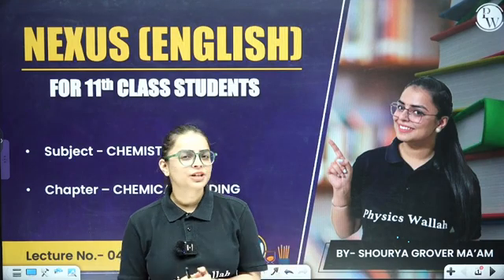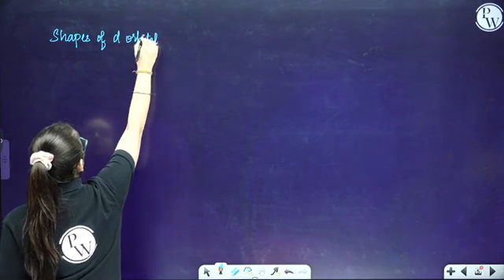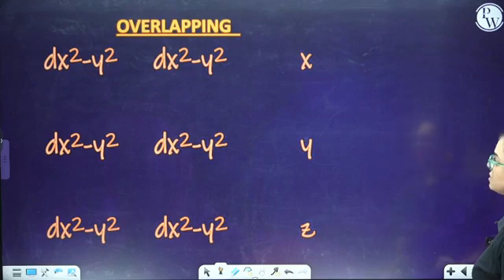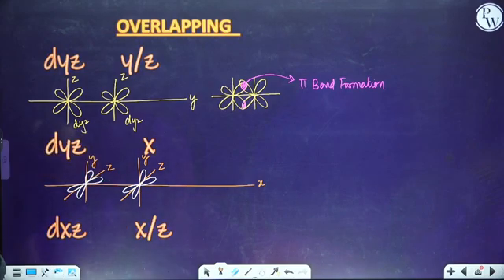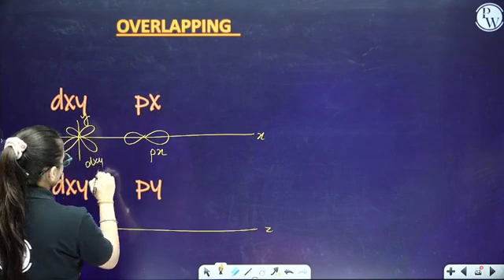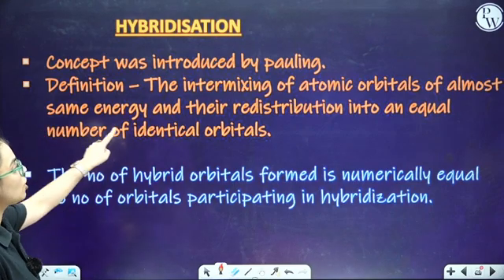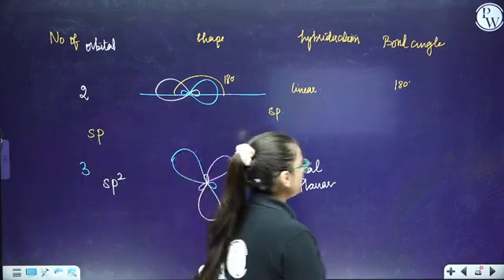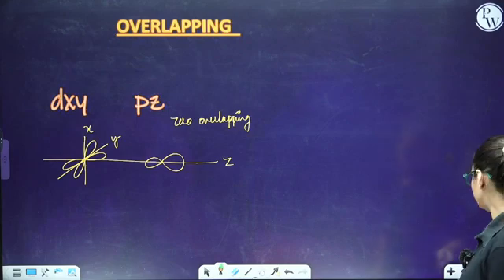CHEMICAL BONDING 04 | Overlapping Part - 2 | Chemistry | Pure English | Class 11th/NEET/JEE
In this engaging and enlightening video, we dive into the fascinating concepts of overlapping and hybridization in the world of chemistry. The video expertly explores the intricacies of overlapping, shedding light on how atomic orbitals combine to form molecular orbitals, shaping the properties and behaviors of molecules. With clear and concise explanations, viewers gain a deep understanding of the various types of overlapping and their implications in molecular bonding. As the video progresses, we delve into the captivating realm of hybridization, where atoms undergo a transformation, resulting in hybrid orbitals that play a vital role in molecular geometry and stability.

📌𝐏𝐖 𝐄𝐍𝐆𝐋𝐈𝐒𝐇 𝐒𝐎𝐂𝐈𝐀𝐋 𝐌𝐄𝐃𝐈𝐀 -
📌 𝐏𝐇𝐘𝐒𝐈𝐂𝐒 𝐖𝐀𝐋𝐋𝐀𝐇 𝐒𝐎𝐂𝐈𝐀𝐋 𝐌𝐄𝐃𝐈𝐀 -
⏳ 𝐓𝐨𝐩𝐢𝐜𝐬 𝐂𝐨𝐯𝐞𝐫𝐞𝐝 -
00:00 - Introduction
02:48 - Overlapping
28:24 - Hybridisation
41:40 - Thank You Bacchon!